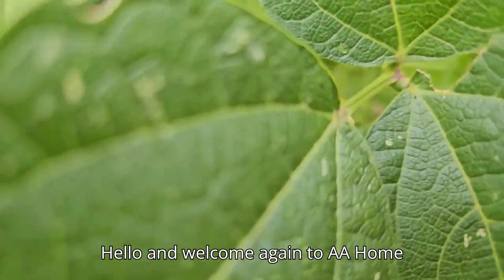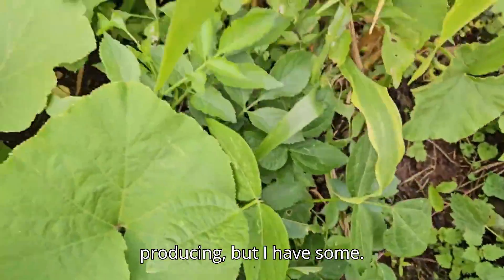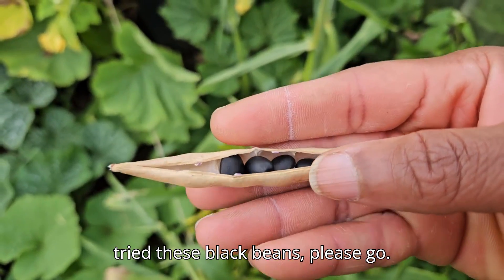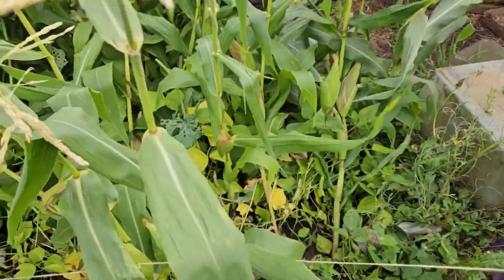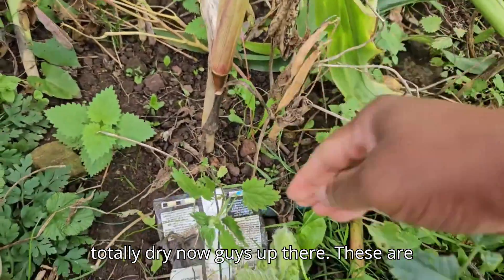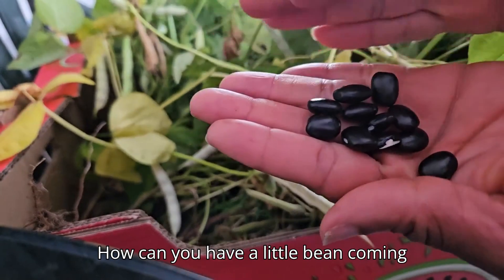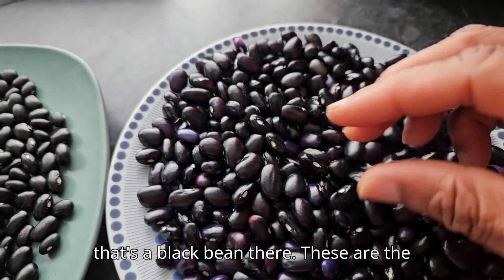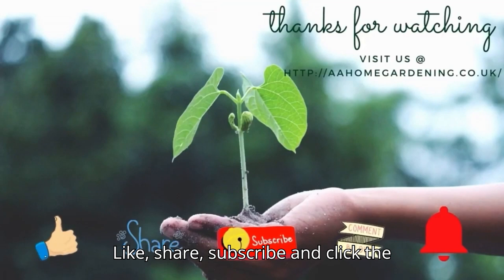Growing Black Beans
Amaranth Seeds

500 Moringa Oleifera Seeds Drumstick Tree Pure Organic 100%

Cucumber - Burpless

Chilean Guava

25m x 4m Clear Polythene Sheeting Temporary Protection Sheet 40mu